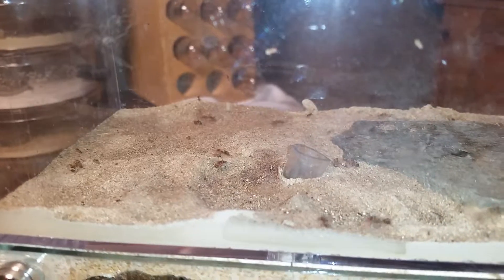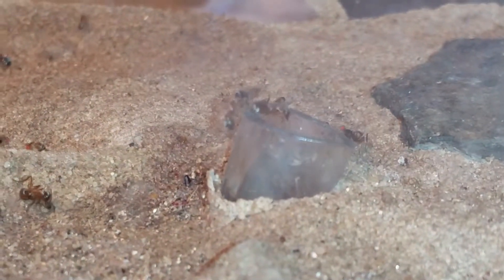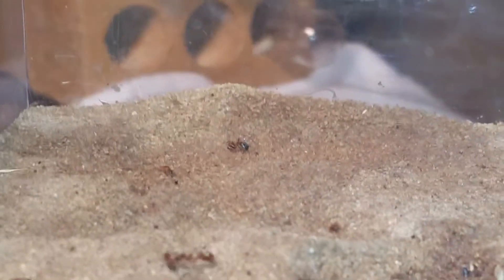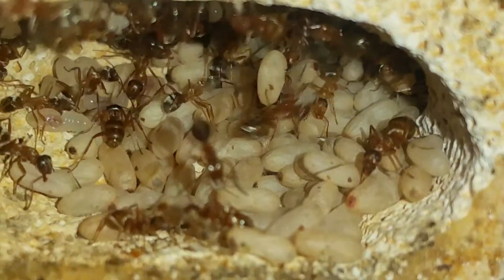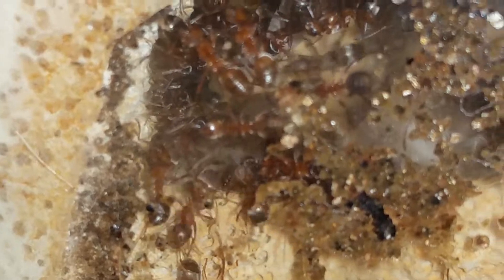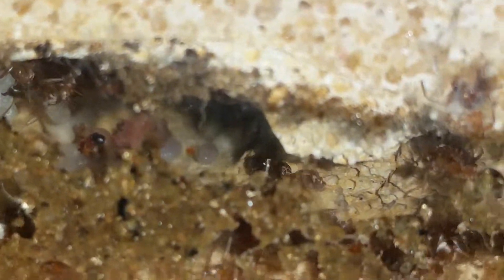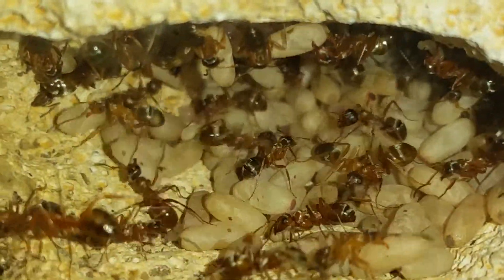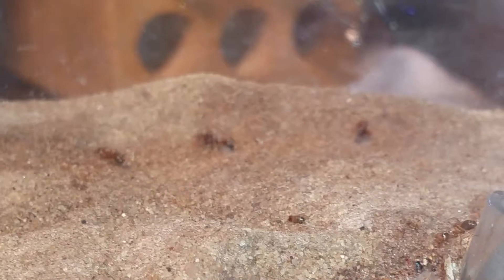Formica neoclara hunting flightless fruit flies